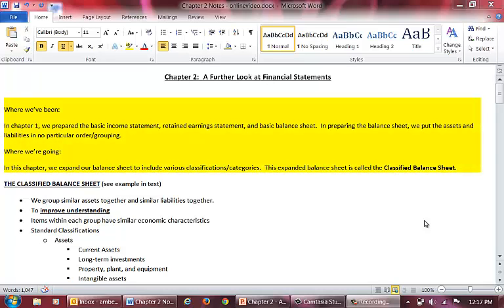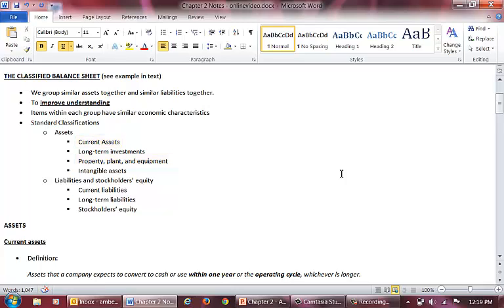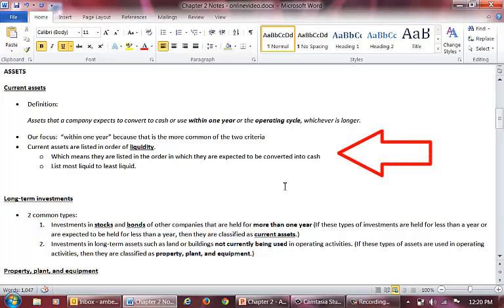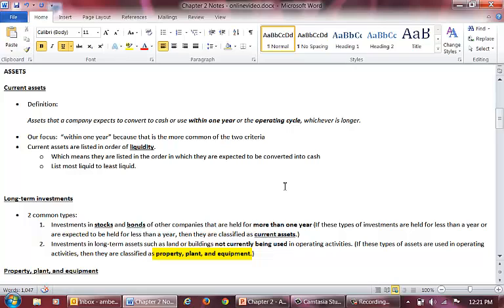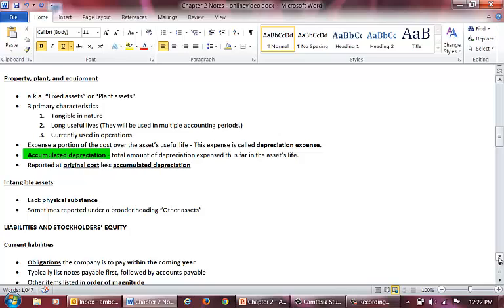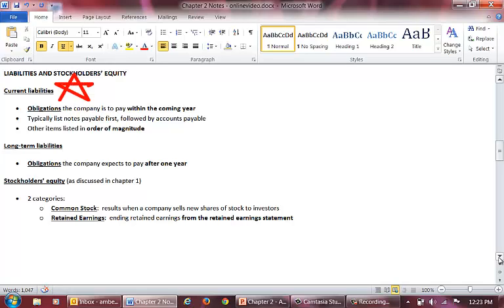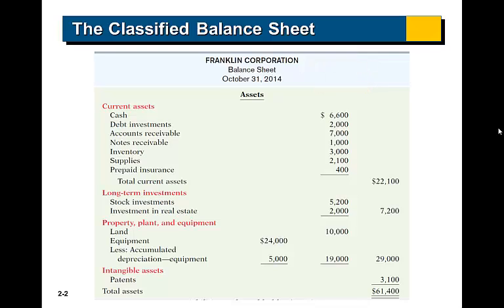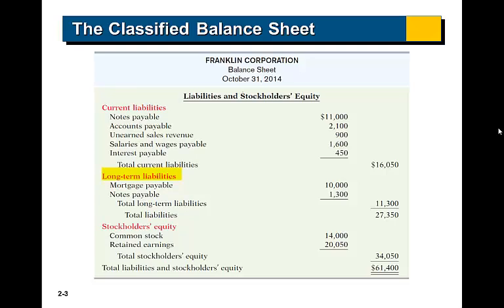Chapter 2 Lecture Series - Part 1 - Classified Balance Sheet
Part 1 of the Chapter 2 Lecture Series - Classified Balance Sheet